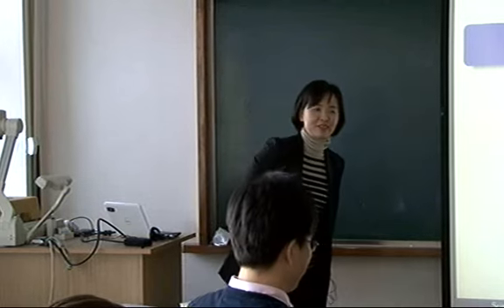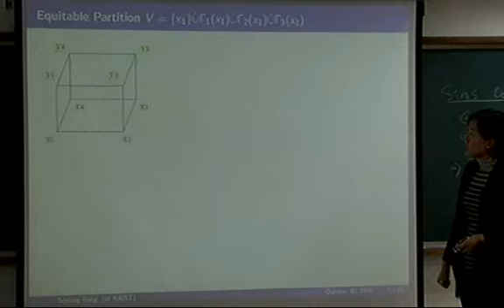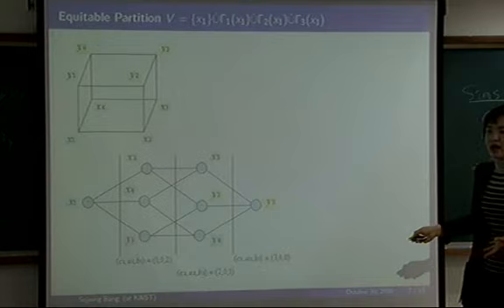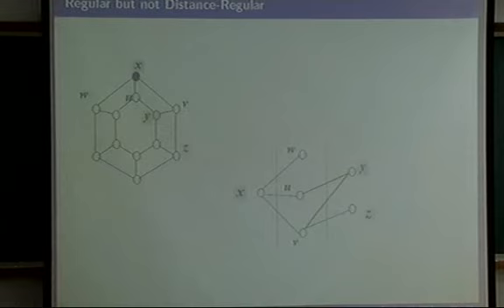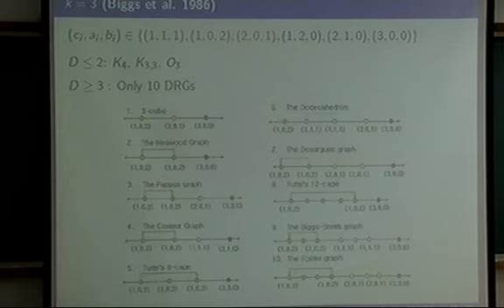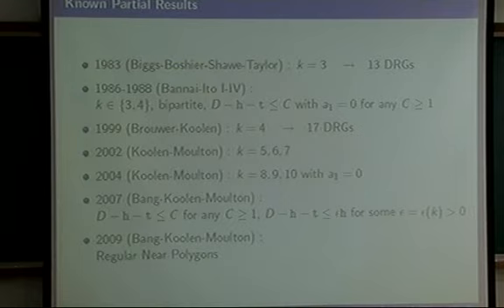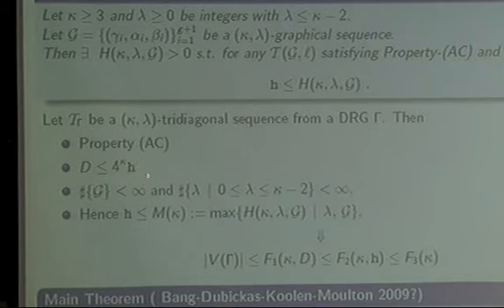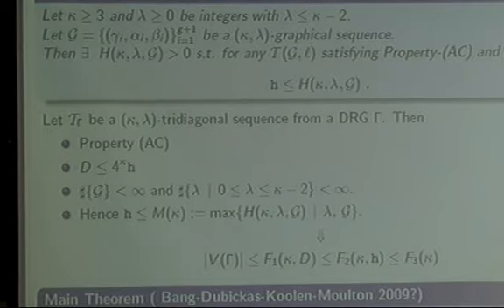Bang SeJeong (Pusan Uni.) / The Bannai-Ito Conjecture / 2009-10-30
KAIST Discrete Math Seminar